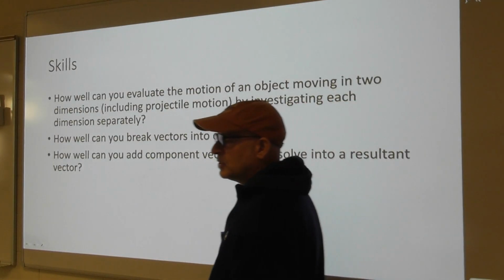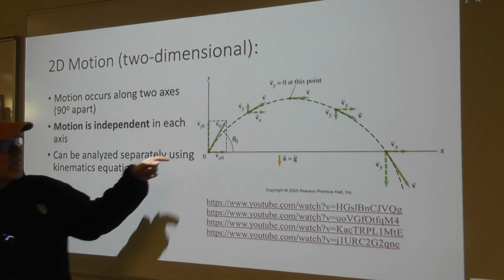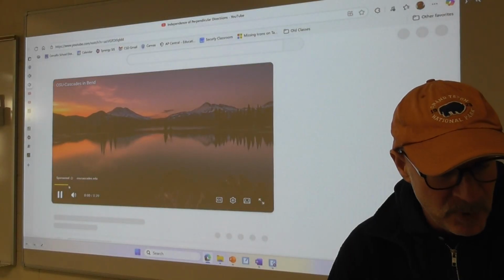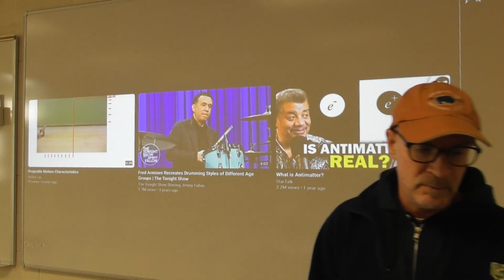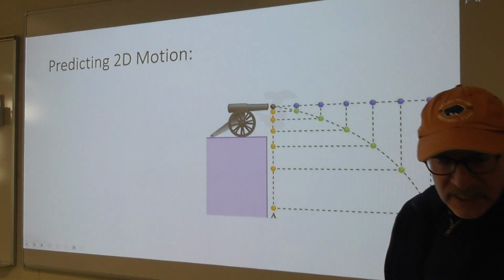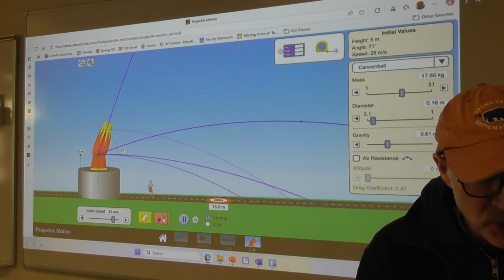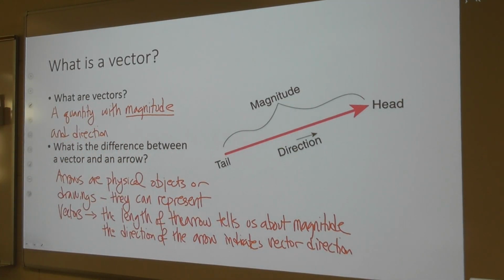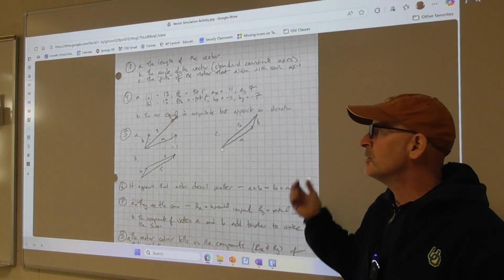Tues. 10/7 and Wed. 10/8 - Notes - 2D Motion and Vectors (Part 1)